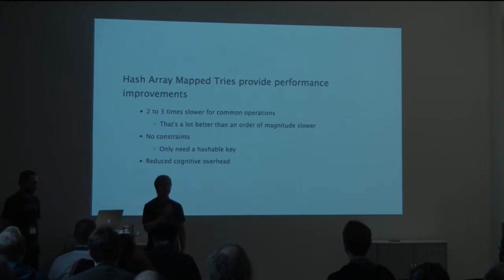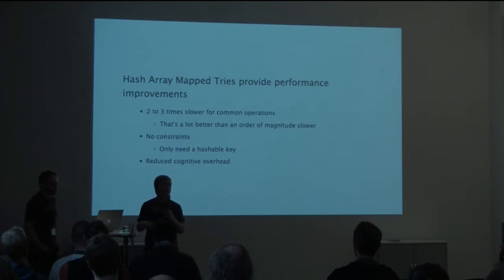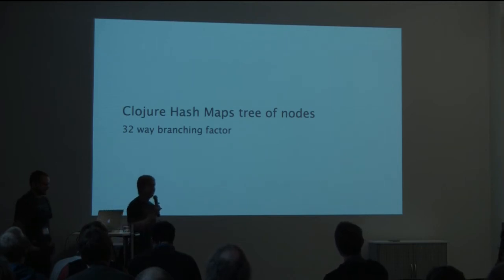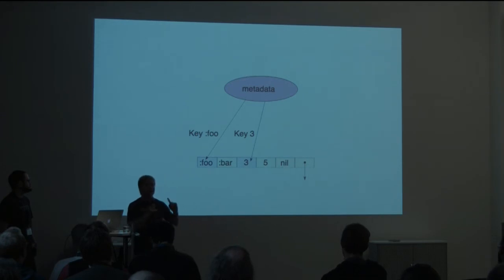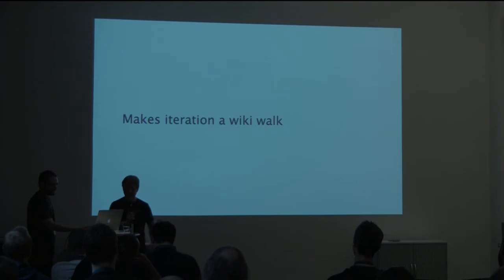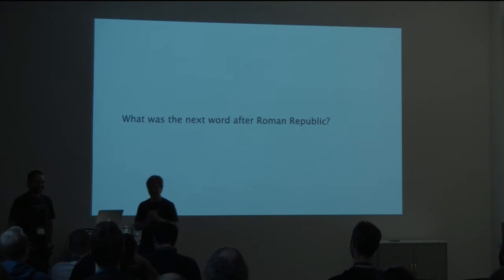BOB 2017 - Peter Schuck, Cliff Rodgers: Immutable Hash Maps: Plenty of room at the bottom